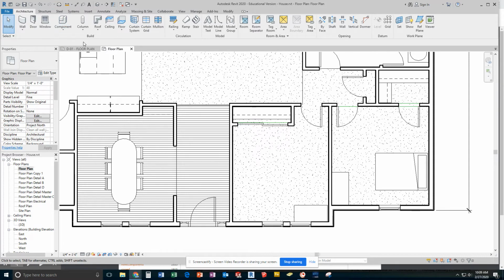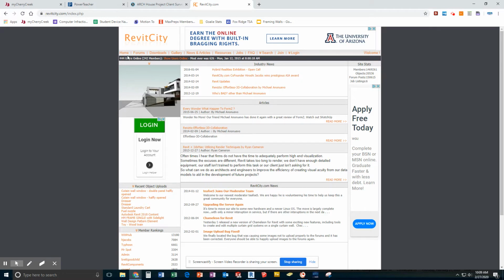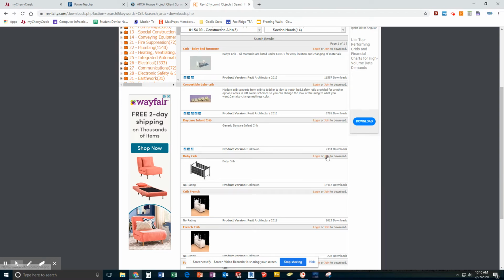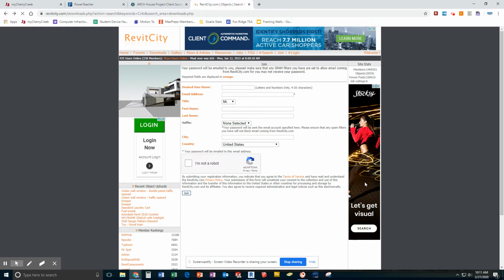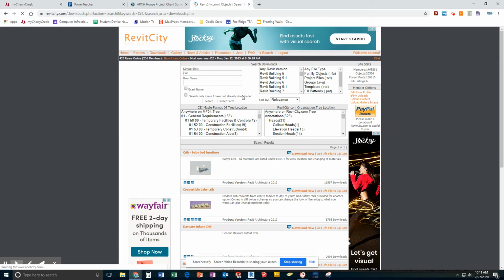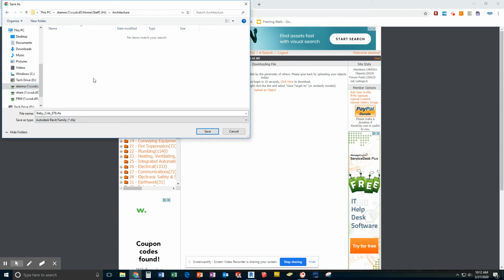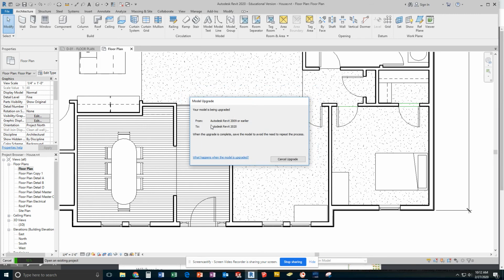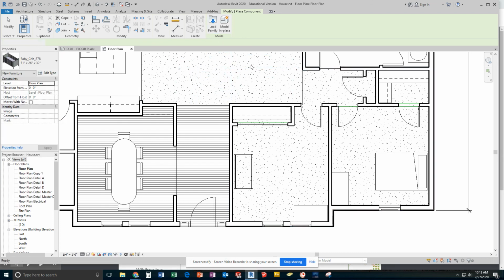Revit- Using RevitCity.com To Add Unique Components